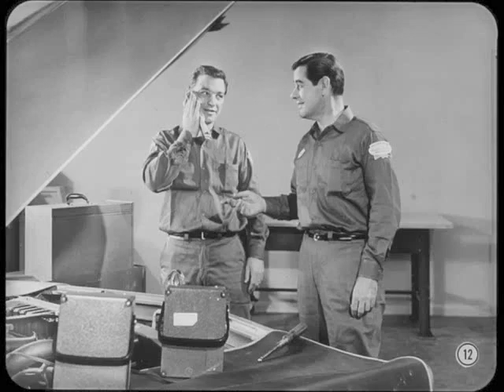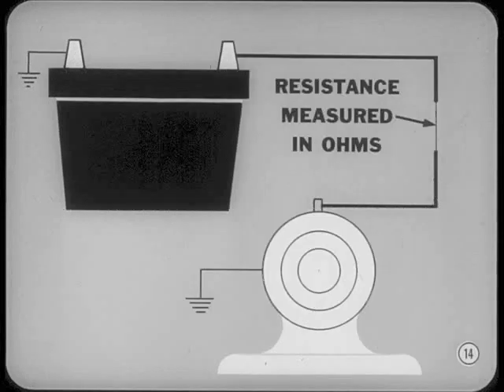Chrysler Master Tech - 1966, Volume 66-3 Electrical Fundamentals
MTSC - 1966, Volume 66-3 Electrical Fundamentals